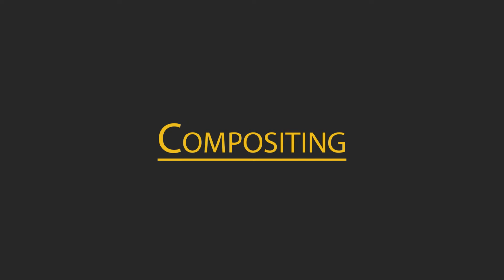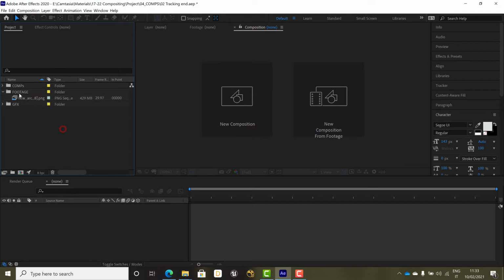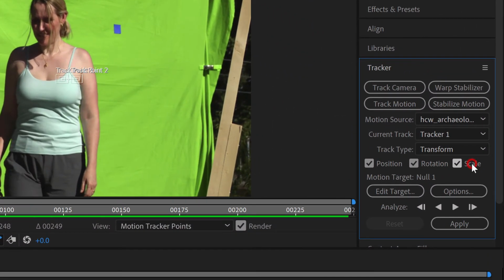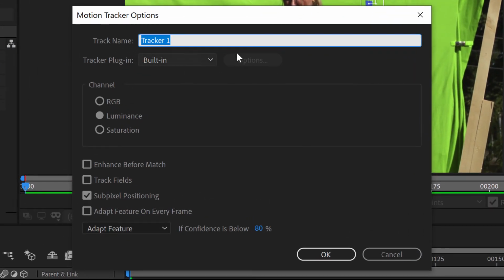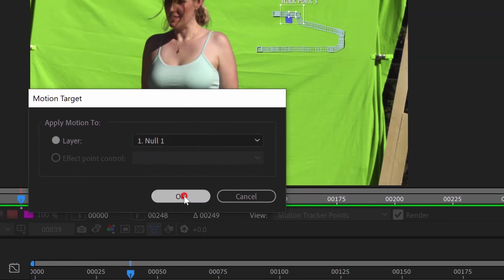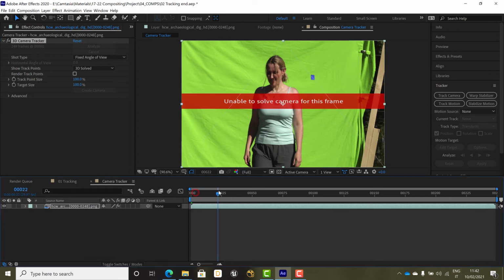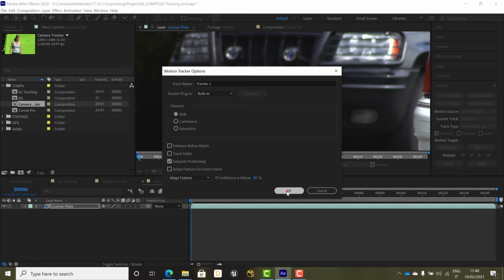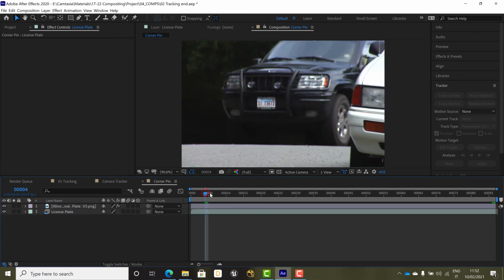AE Compositing: Tracking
00:00 Intro
01:28 Shot setup
02:49 Motion tracking
07:28 Camera tracking
08:57 Planar tracking